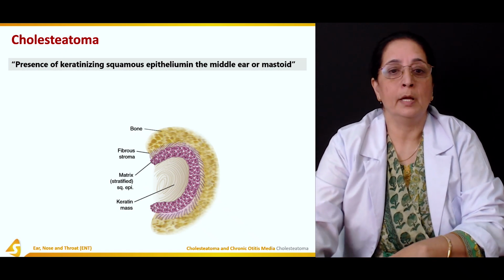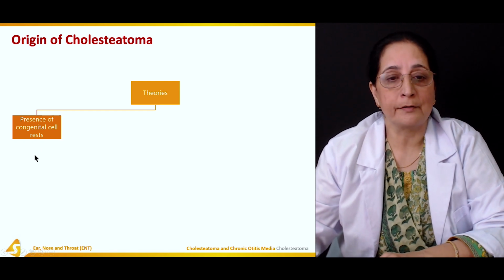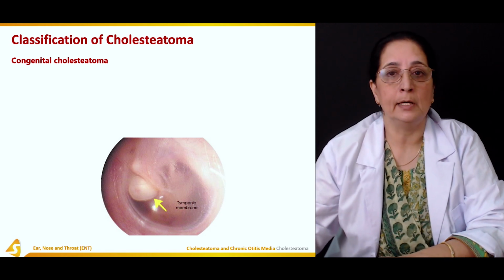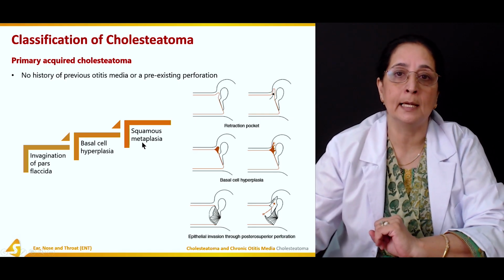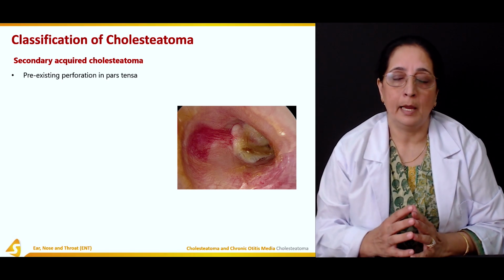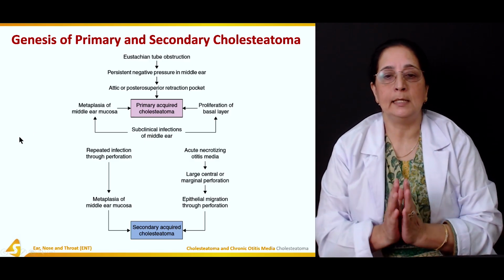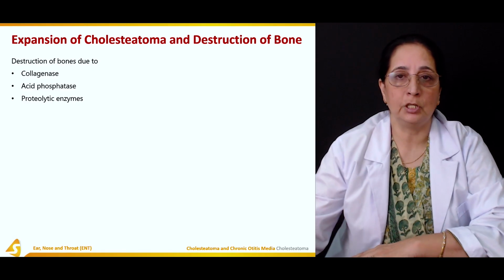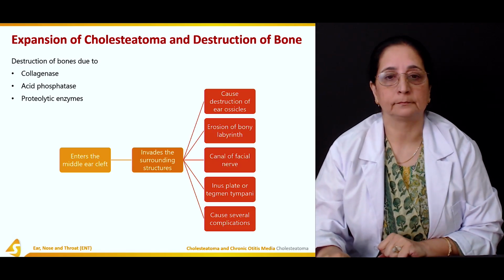Cholesteatoma and Chronic Otitis Media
Cholesteatoma and chronic otitis media are the focal points of discussion in this sqadia.com medical video lecture. Our medical specialist Dr Saima Mushtaq has provided a thorough explication of primary and secondary cholesteatoma along with the tubotympanic type and its bacteriology. In addition to this, the classification of chronic otitis media along with the atticoantral type has been reported. Subsequently, tubercular and syphilitic otitis media has been elucidated.

▬ 📃 Cholesteatoma
In this lecture ´´Cholesteatoma and Chronic Otitis Media´´ is explained. Section one is about ‘‘Cholesteatoma’’. The educator starts this section by explaining cholesteatoma. After that origin of cholesteatoma is discussed. Then classification of cholesteatoma is given. Furthermore, information is conveyed on the genesis of primary and secondary cholesteatoma. Following this, the expansion of cholesteatoma and destruction of bone is elaborated by the educator.

▬ 📜 Tubotympanic Type
Section two is about ''Tubotympanic Type''. Earlier in this section, the educator elucidates chronic suppurative otitis media. The types of chronic suppurative otitis media are highlighted. Moreover, its pathology is discussed. Polyps are also explained in this section. Lastly, the educator gives information about bacteriology.

▬ 📃 Classification of Chronic Otitis Media
Section three is about ''Classification of Chronic Otitis Media''. After explaining the classification of chronic otitis media, the educator sheds light on clinical features. Following this, information about the investigation is delivered. In the end, treatment is elaborated.

▬ 📜 Atticoantral Type
Section four is about ''Atticoantral Type''. Firstly, atticoantral type is introduced. Then investigations are focused. Alongside pathology, symptoms, and signs are discussed thoroughly. Moving onward, features indicating complications are highlighted. Information about treatment is also revealed in this part.

▬ 📃 Tubercular and Syphilitic Otitis Media
Section five is about ''Tubercular and Syphilitic Otitis Media''. In the very first slide, tubercular otitis media is elucidated along with its pathology. After that, its clinical features are reported. Then diagnosis and treatment are pursued. Likewise, concluding comments are given on syphilitic otitis media.